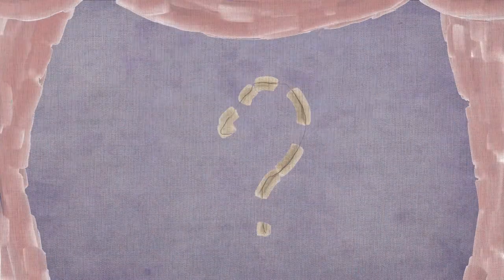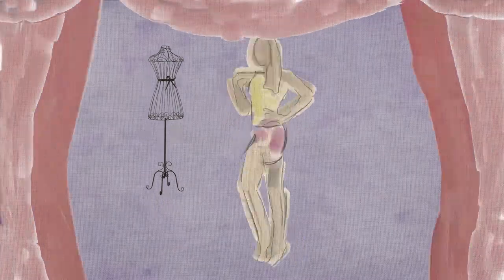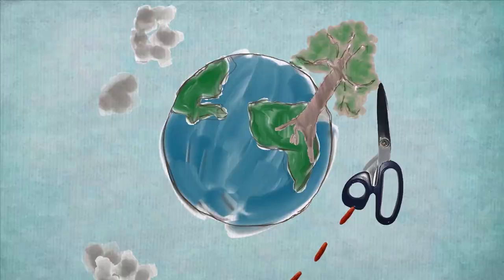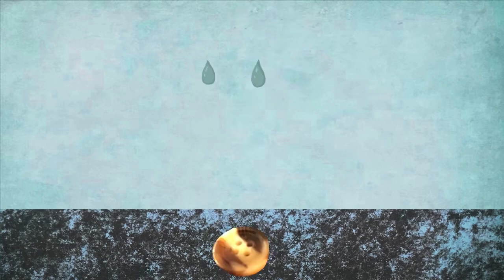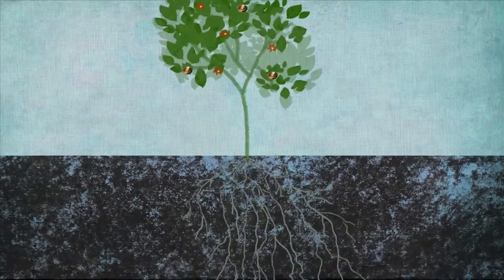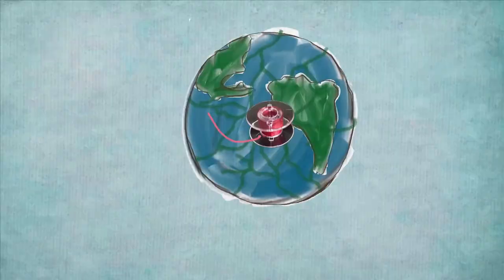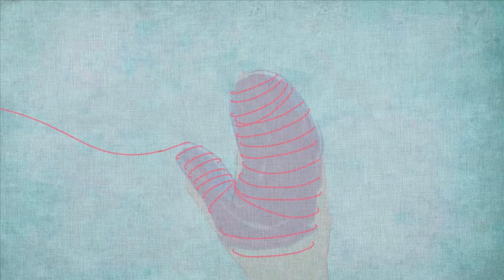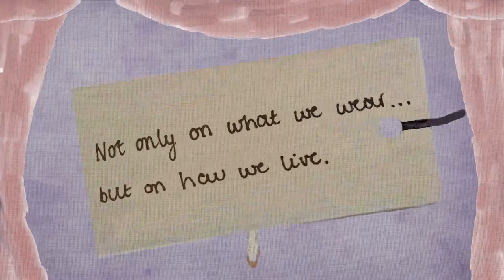Sustainable Fashion Animation - Royal Society of Arts (RSA) Submission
My animation submission for the Royal Society of Arts (RSA) Student Design Awards 2020. The brief I submitted to was 'Fashioning a Circular Future', which highlights the importance of sustainable fashion.

Audio provided by the RSA.
Sound Effects from Adobe Stock